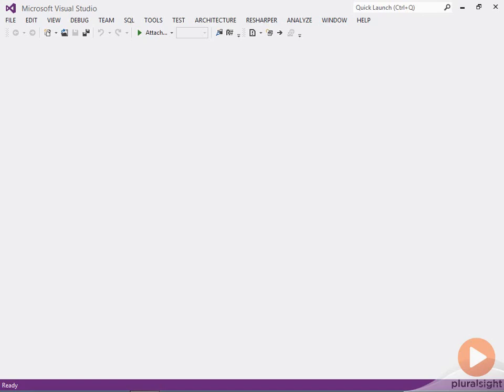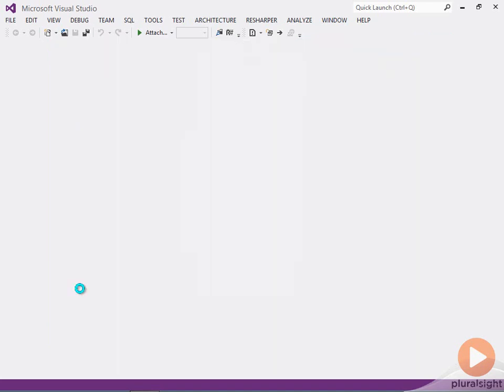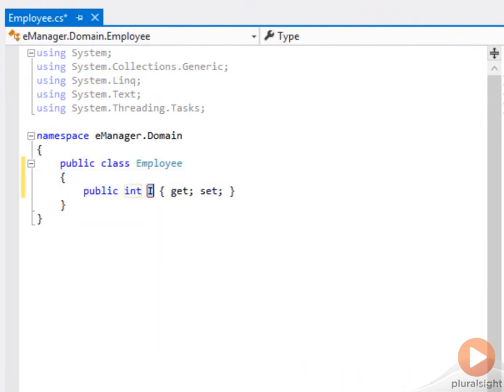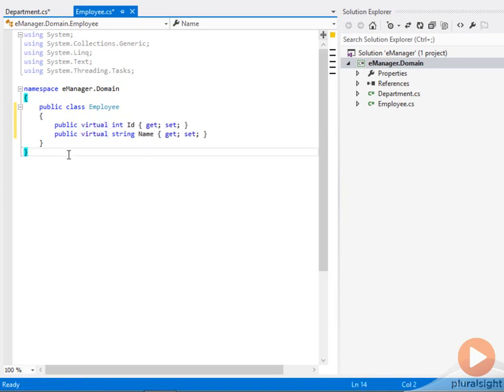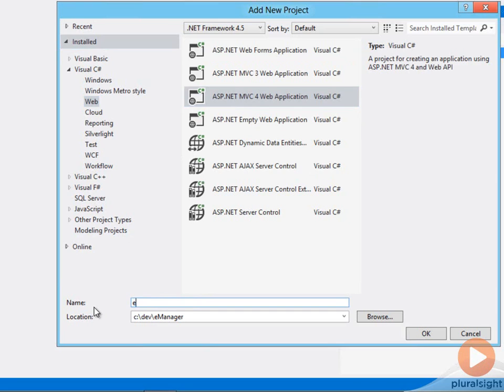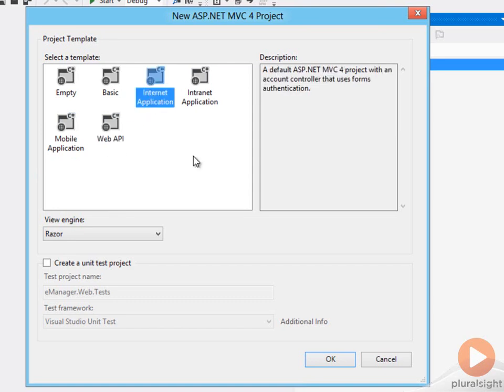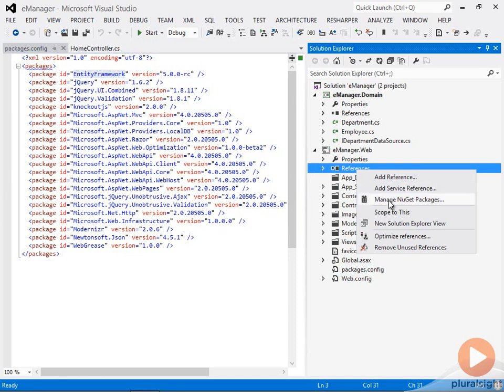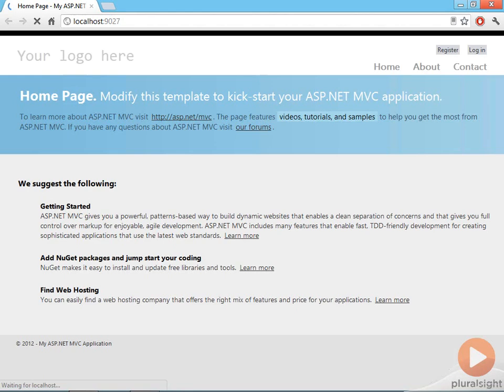ASP.NET MVC 4 Video Tutorials Part 2